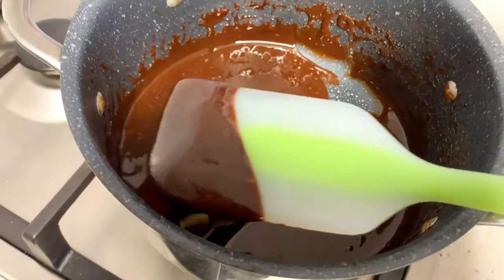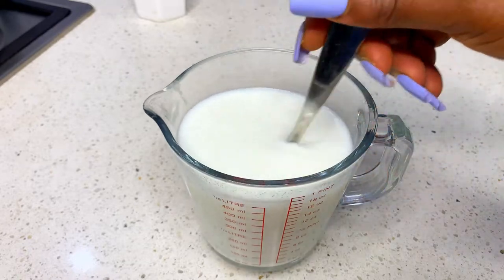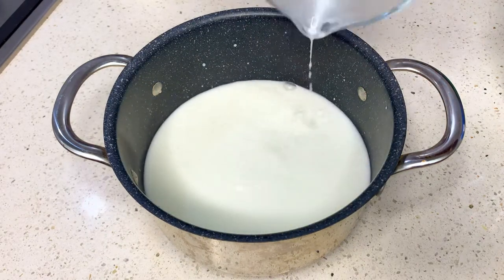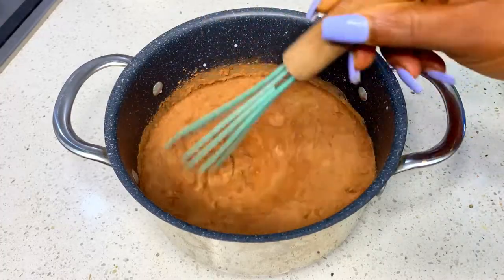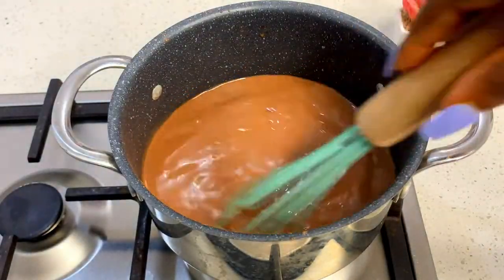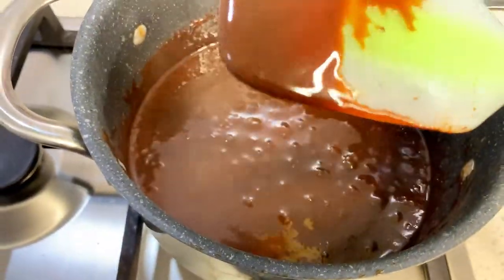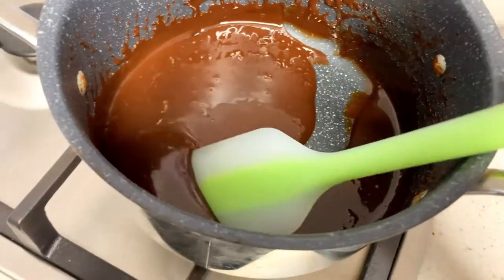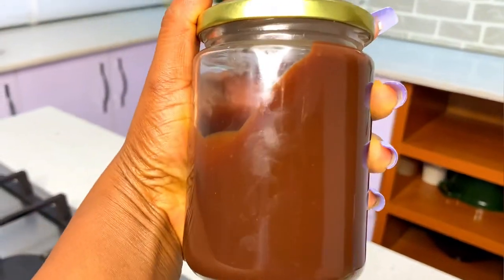3 Ingredients Easiest Chocolate Syrup / how to make Chocolate Syrup /homemade syrup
This is how to make the easiest homemade chocolate syrup

INGREDIENTS

*2 Cups milk
*1/4 Cup Cocoa powder
*1/2 cup sugar (or increase to 3/4 Cup if you want extra sweet)

Note
For milk

Dilute 2 cups warm water with 4 Tbspn powder milk.

Cooking Hack: How to make Smooth TOMATO PUREE WITHOUT BLENDER

3 John 1:2 (NKJV)